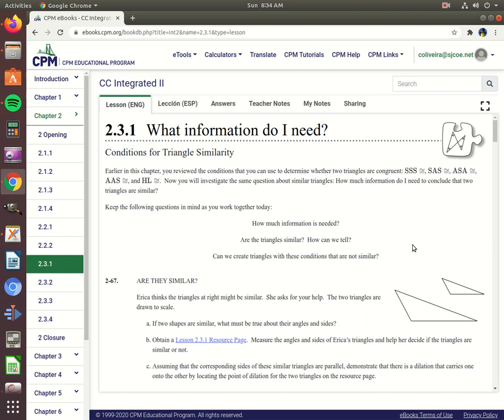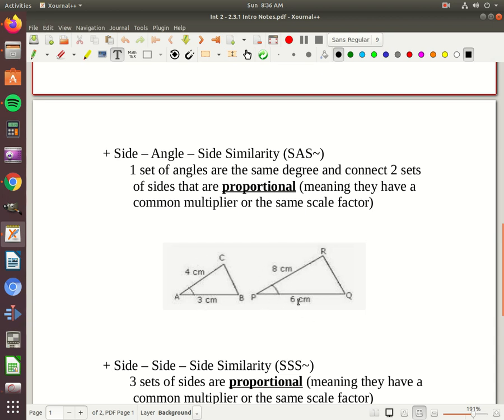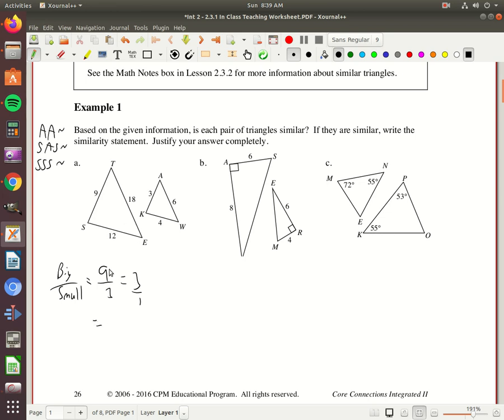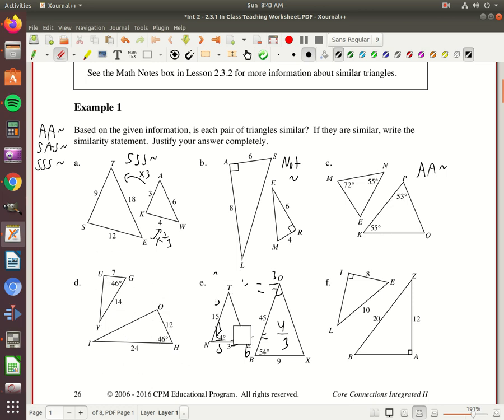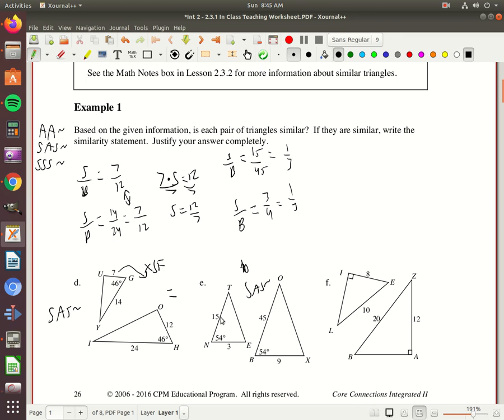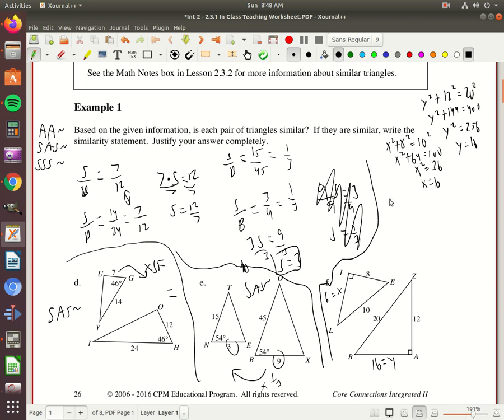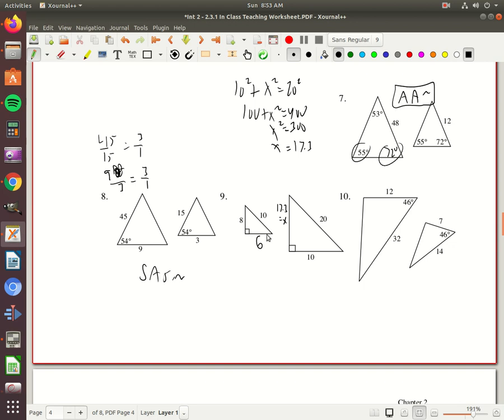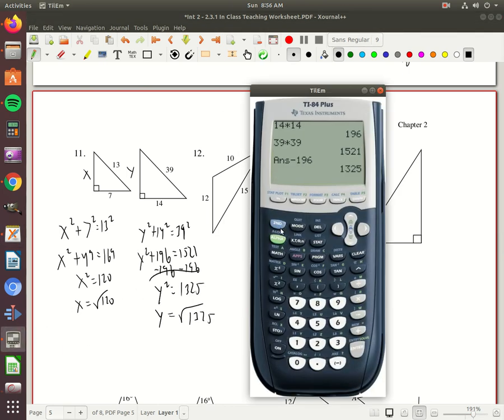Int 2 - 2.3.1